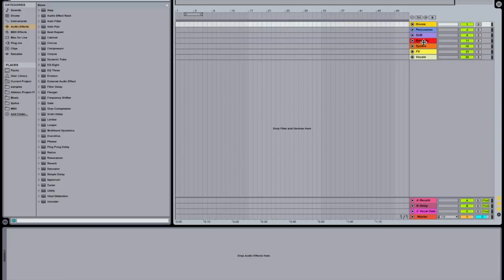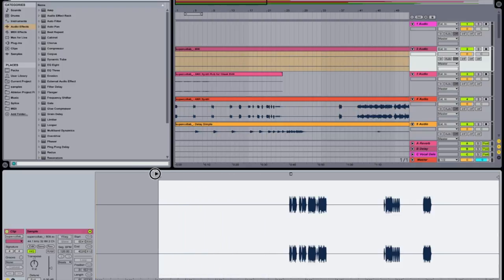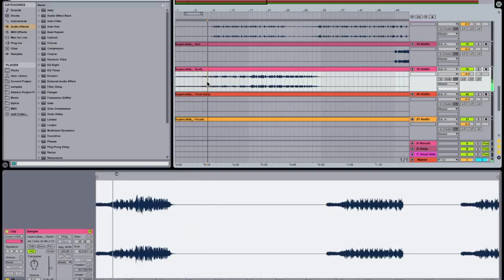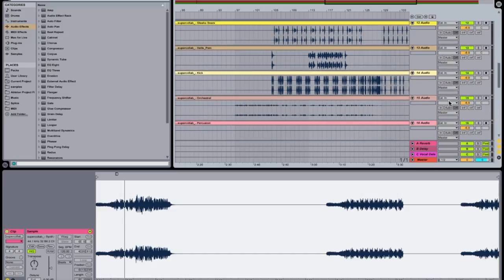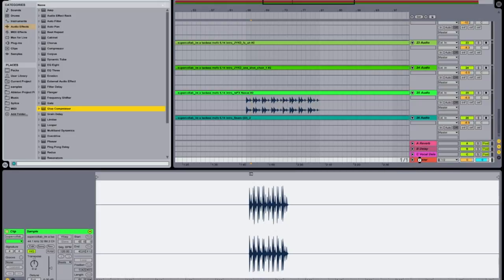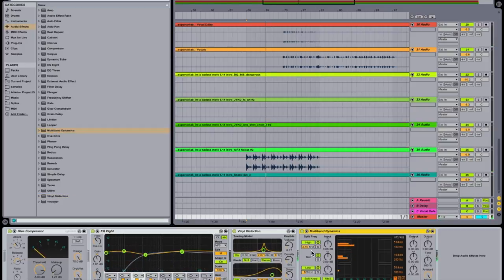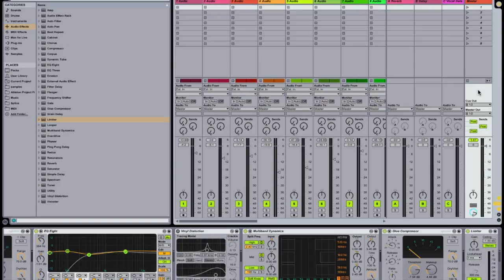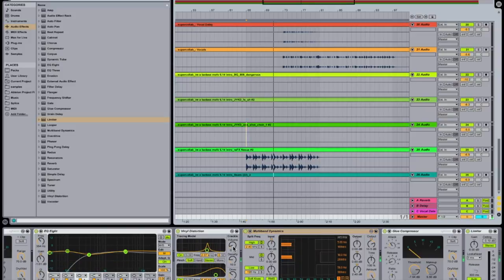Master Mixing in Ableton FAST: Pro Tips Inside | Ableton Stem Mixing using Native plugins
🚀 Master Mixing in Ableton FAST with Pro Tips! 🎶 Dive into this engaging tutorial where I, Godlike, along with Angziah, Vinny Vast, and Glico, unlock the secrets to crafting a killer mix in Ableton! Learn how to handle stems like a pro, adjust volumes, and master your sound design with ease. Whether you're into drum and bass or future bass, this detailed guide is packed with expert tips to elevate your music production game. Join me on this exciting journey and explore the creation of our super collab! 💥

🎧 Ready to master the sound? Watch now and discover how to use tools like Serum, NI Massive, and more to enhance your electronic music tracks. Let's keep pushing the boundaries of music together! 🎤✨

CHAPTERS:
00:00 - Intro
00:58 - Project Setup and Configuration
03:19 - Adjusting Relative Volumes
07:52 - Using Glue Compressor Effectively
09:02 - Understanding Multiband Dynamics
11:06 - Final Mixing Touches
13:14 - The Importance of Context in Music
13:29 - Thanks for Watching
13:39 - Final Track Playback and Review

Hey BassGorilla fam! In today's quick tutorial, I'm mixing a super collab project with Anxire, Vinniv, VAST, and Glyco using Ableton Native Plugins. Check it out and learn with us!

Bassgorilla.com: The Fastest Shortcut To Supercharging Your Music Production Skills

Presents: Ableton Stem Mixing.

Greetings again BassGorillas!!! GDLK here again with some more Ableton inspired information. Stem mixing courtesy of a Super-Collaboration between GDLK, Gleeko, Vinnie Vast, and Anxire. Enjoy!

Quick Ableton tutorial on mixing a bass music super collab using native plugins. Perfect your stem mixing skills with us. Watch the tutorial now!